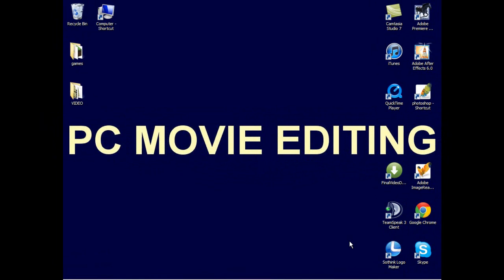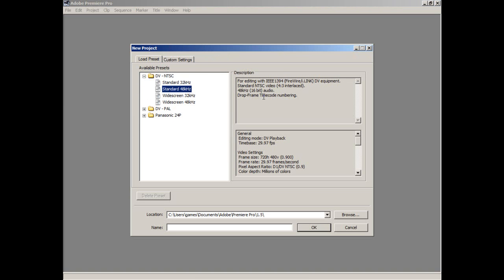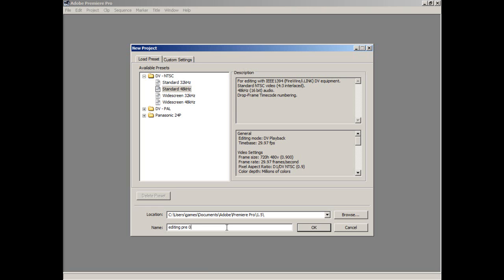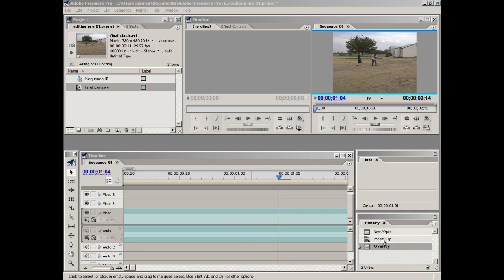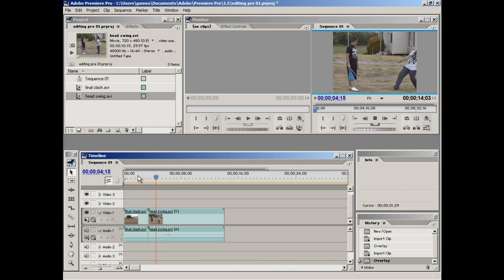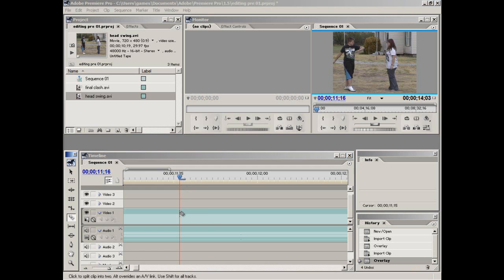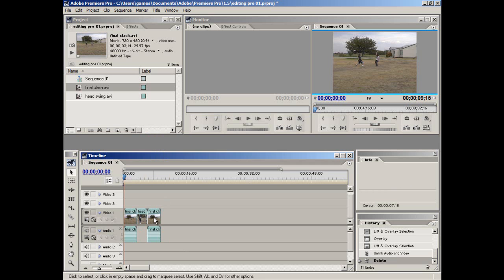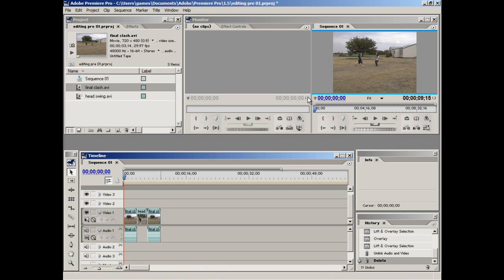Adobe Premiere Pro Lesson 01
here it is my first video:you will learn.
-how to import
-how to use the workspace
links:
(Download links there,come on click it and help a brother out.)